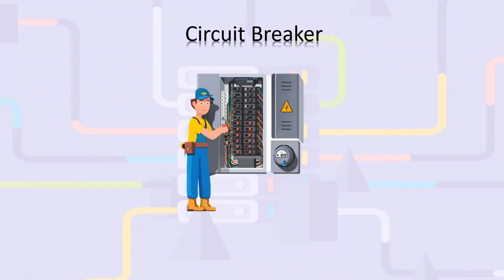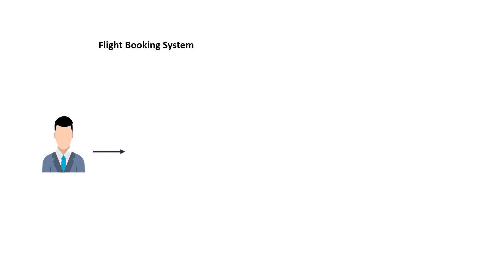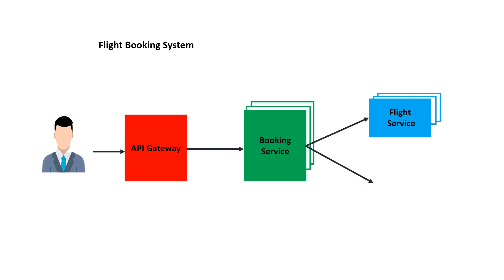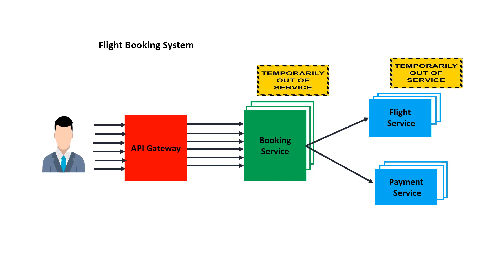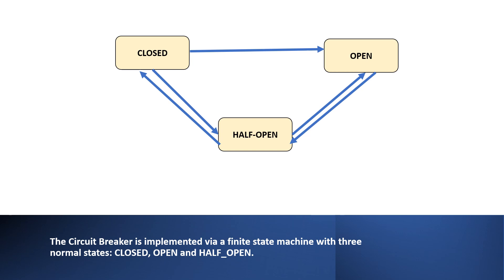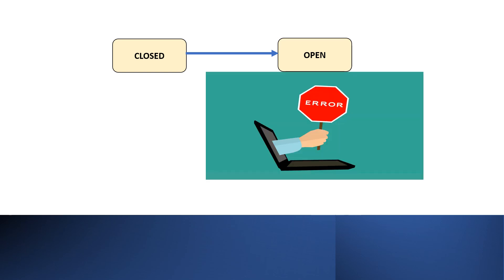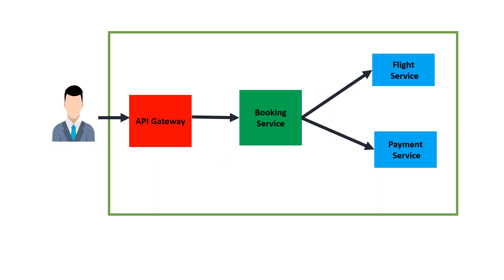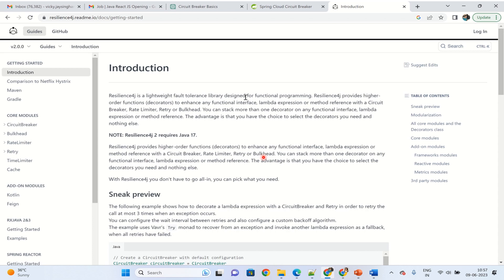Circuit Breaker in Microservices | Spring Boot 3.0 using Resilience4j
Welcome to Tech World with Preet! In this video, we dive into the fascinating world of circuit breakers and their implementation in microservices using Spring Boot 3.0 with Resilience4j.

Circuit breakers play a crucial role in ensuring the resilience and stability of microservice architectures. In this comprehensive tutorial, we explore the concept of circuit breakers and their significance in handling faults and failures within distributed systems.

Throughout the video, we provide a step-by-step guide on implementing circuit breakers using the powerful Spring Boot 3.0 framework. We specifically focus on leveraging the Resilience4j library, which offers robust circuit breaker capabilities and integrates seamlessly with Spring Boot applications.

To illustrate the practical application of circuit breakers, we walk you through real-world examples using a blow dryer and a flight booking system. By examining these scenarios, you'll gain a deeper understanding of how circuit breakers can prevent cascading failures and provide fault tolerance in microservice environments.

But that's not all! This video serves as the first installment in our "Circuit Breaker Series." Stay tuned to Tech World with Preet as we continue exploring advanced topics related to circuit breakers, including their implementation in API gateways and their integration with booking systems in upcoming videos.